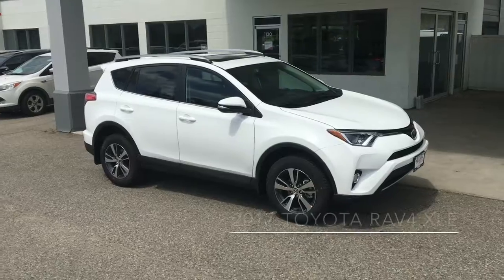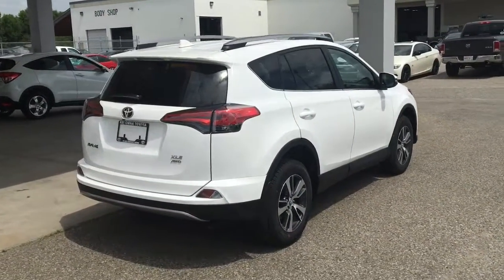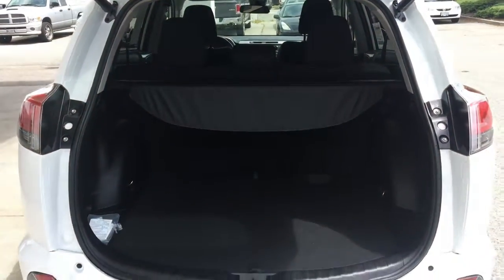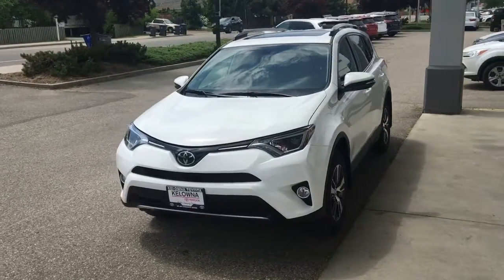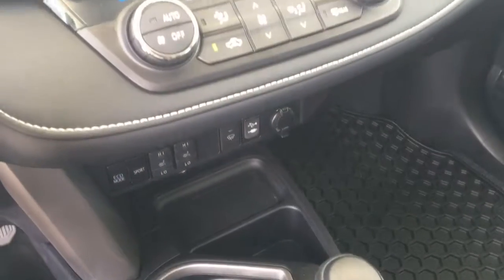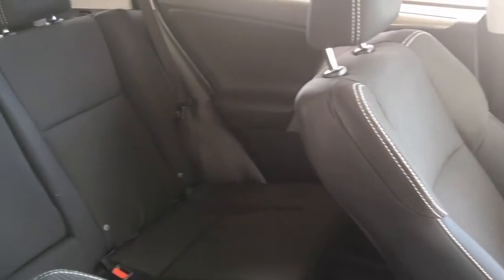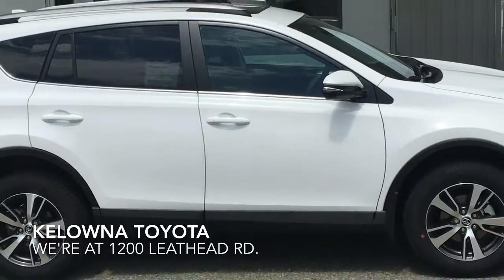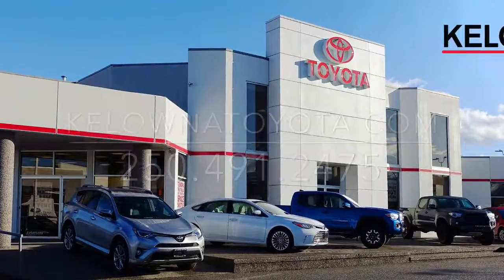New 2017 Toyota RAV4 XLE 34835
Class leading with a host of comfort and safety features including Air Conditioning, Tilt Steering, Power Windows and Locks, Power Heated Mirrors, Display Audio Systems with Bluetooth, Input Jack and USB and Steering Wheel Controls, Heated Front Seats, Fold Down Rear Seats and Roof Rails. The popular RAV4 is available in Front Wheel Drive and All Wheel Drive versions and there are also Hybrid models for maximum efficiency.

For safety the RAV4 includes Toyota Safety Sense Pre-collision System which includes Auto High Beam, Dynamic Radar Cruise Control and Lane Departure Alert along with Toyota's Star Safety System with Smart Stop Technology, Stability Control, ABS Brakes, Traction Control, Brake Assist and Electronic Brake Force Distribution.

The RAV4 is at the top of it's class in the crossover SUV market, delivering an appealing mix of safety, dependability, roominess, and fuel economy. With 9 models to choose from at Kelowna Toyota we have the RAV4 that's right for you.

We would be happy to arrange a test drive where we can demonstrate all of the RAV4's features and benefits. At Kelowna Toyota our goal is to make your entire vehicle purchase and ownership experience a positive one. We appreciate that purchasing a car, truck, van or SUV is a major investment of your time and your money. We strive to take care of you and your vehicle to ensure you get the best return on that investment and maximum enjoyment from your vehicle. There's only one Crossover SUV that has Toyota's legendary reputation for quality, reliability and safety and that's the 2017 Toyota RAV4.

Don't forget to ask about our Aeroplan Air miles incentives.